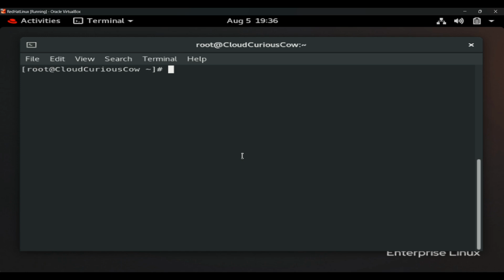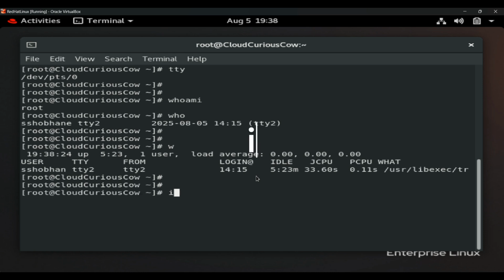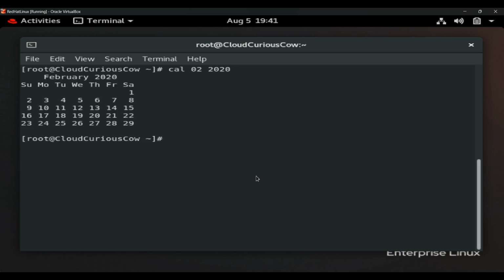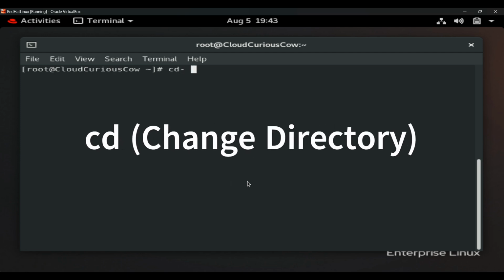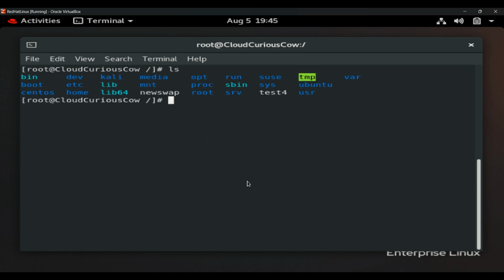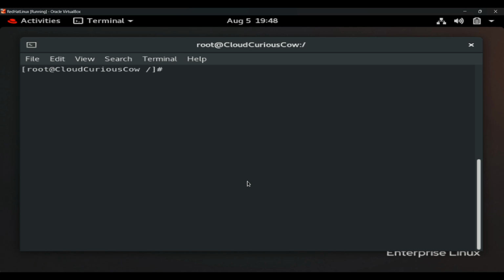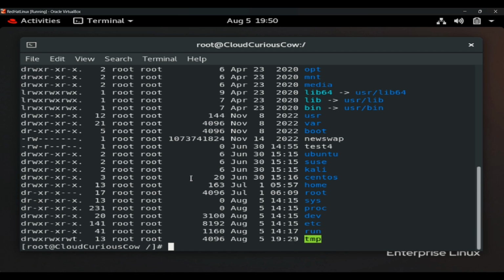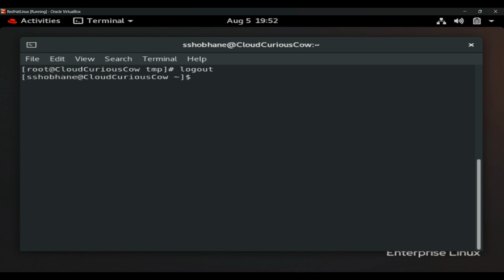Basic Linux Commands Video #3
📌 Title: Basic Linux Commands for Beginners | Linux Tutorial Video #3

📜 Description:
Learn the most essential Linux commands in just a few minutes! 🚀
In this beginner-friendly Linux tutorial (Video #3 in our Linux series), we cover simple but powerful commands such as:

id root – Check user ID details

cd – Navigate between directories

cal -3j – View the calendar in a stylish format

whoami – Find out the current logged-in user

Whether you are learning Linux for system administration, DevOps, or just exploring the open-source world, these commands are a must-know!

✅ What you’ll learn in this video:

How to check your terminal with the tty command

Commands to view login information

Checking system users and CPU usage

Navigating Linux directories easily

Displaying calendars directly in the terminal

💻 Perfect for:

Linux beginners

IT students

System admins in training

Anyone preparing for Linux interviews